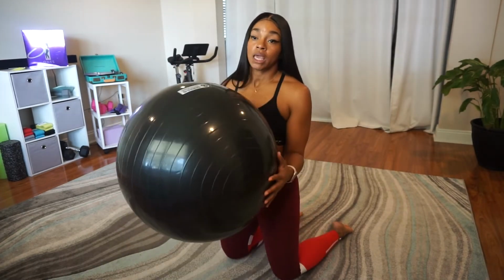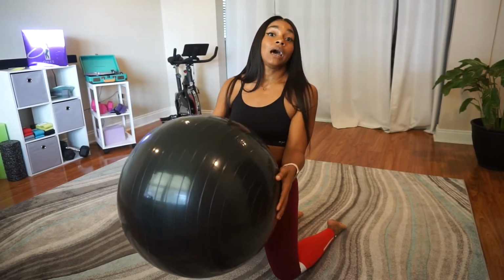2 in 1 BUTT and GUT At Home Workout [Equipment not Required]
Here is a simple yet effective 10 min BUTT and GUT workout. Equipment is not required but the added resistance can help take your workout to the next level. Press play and follow along with me as set your butt and gut on FIRE!

Yoga Ball
[Not required but both will add resistance and keep those muscles burning even after the workout is done!

Not sure how to start your weightloss​​​​ journey? I have a quiz that will help you determine which one of my programs is best for YOU!

Shop my new apparel and lifestyle brand - Healthy NOT Skinny
Our Detox Tea is back in stock!

For waist Trainers and Trimmers
To save on your orders -- Use my code: AIREE